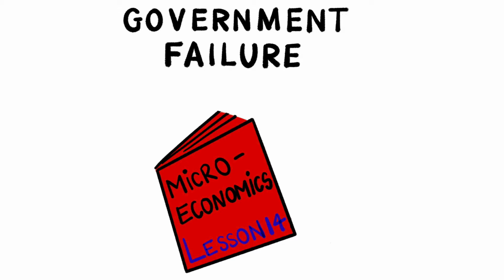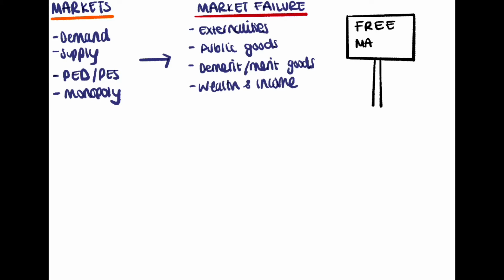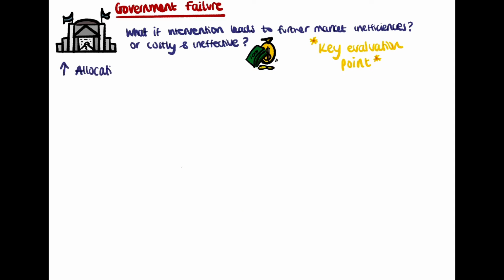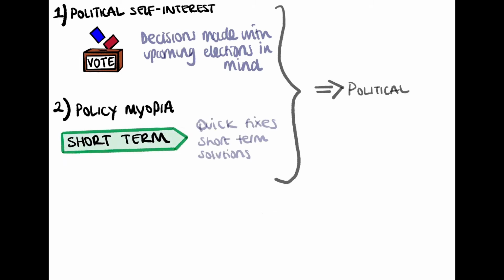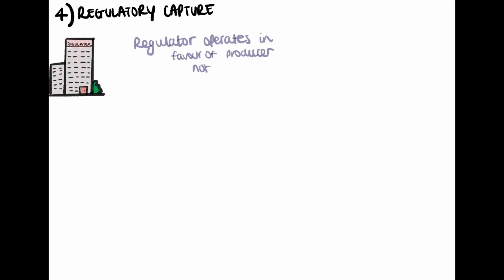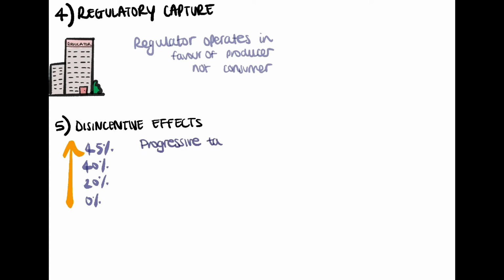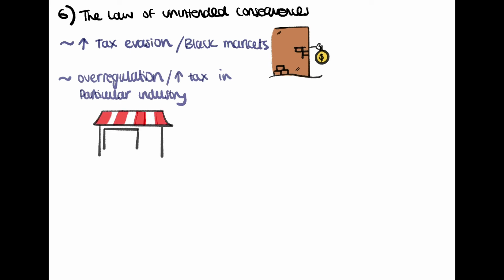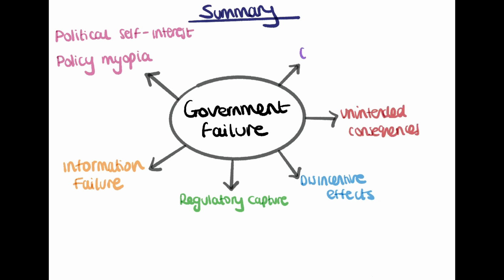5 MIN Revision Microeconomics Government Failure - Year 1 (Lesson 14)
How do governments fail?
Political self-interest
Policy myopia
Regulatory capture
Information failure
The law of unintended consequences
Cost of enforcement